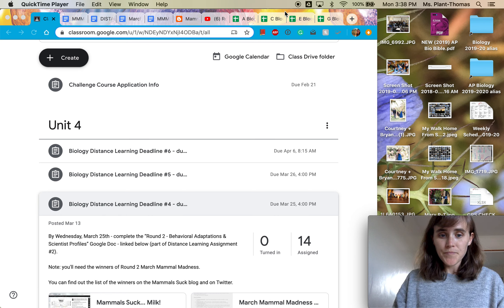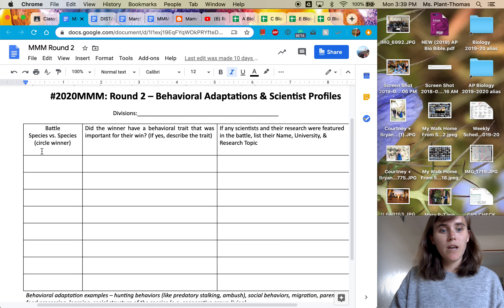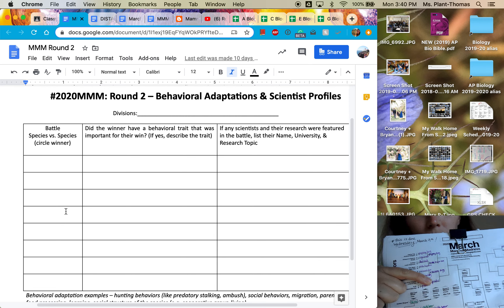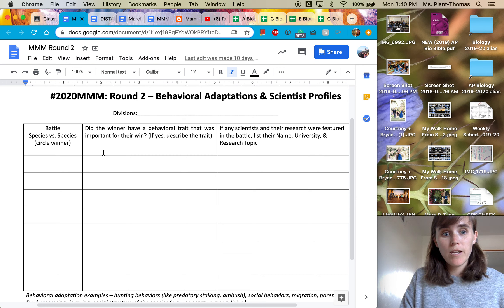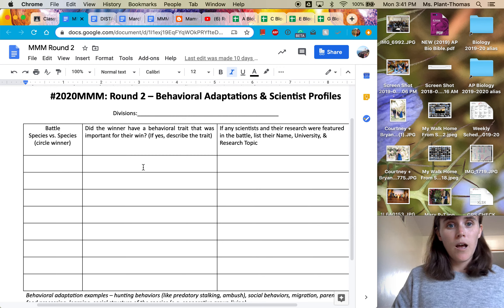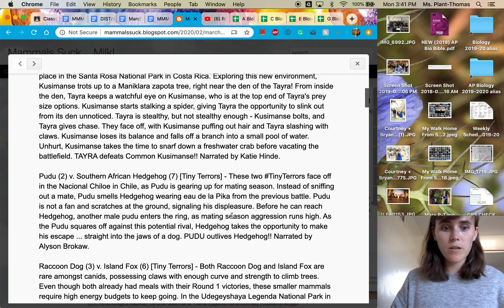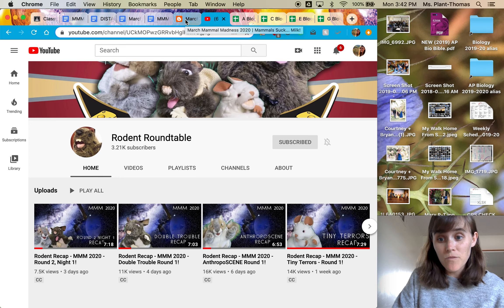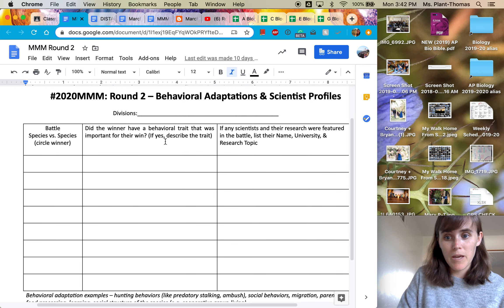Biology Deadline #4 Video (due Wednesday 3/25)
This video explains what you do for the homework due on Wednesday 3/25.